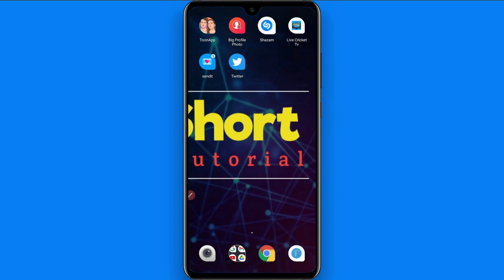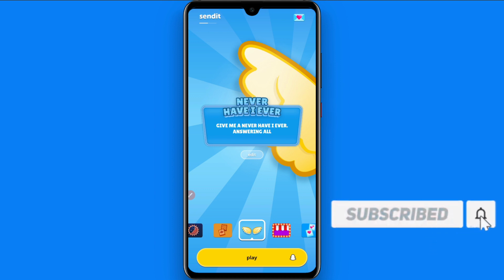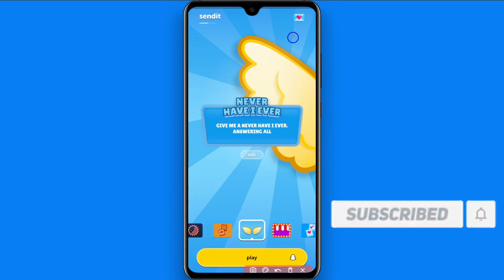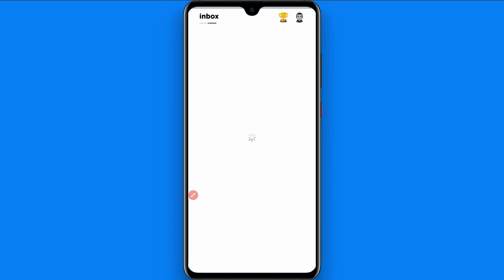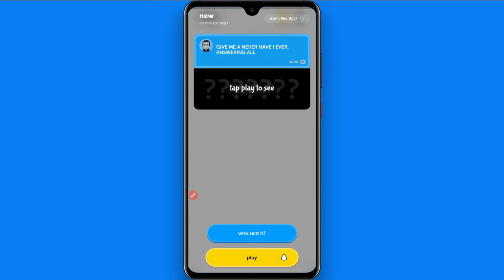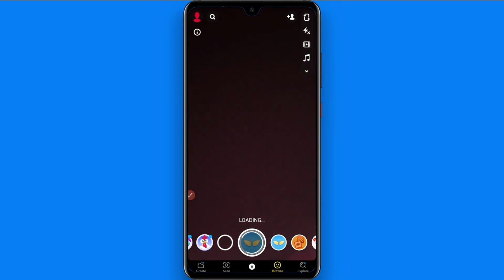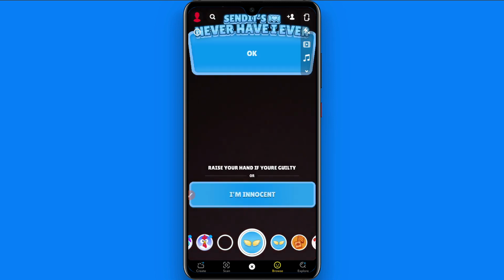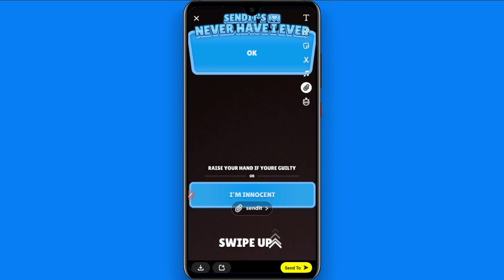How to answer question on sendit snapchat || How to see response on sendit snapchat